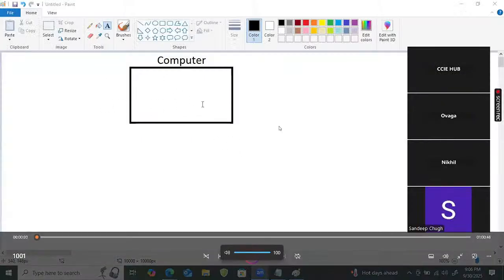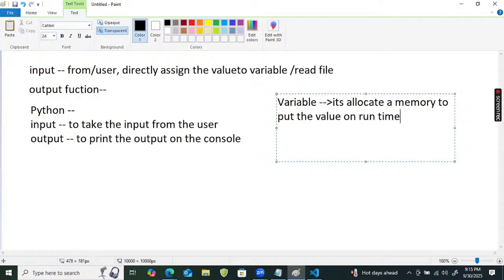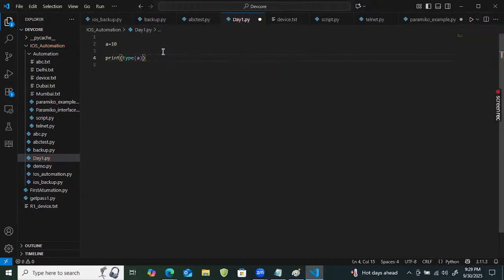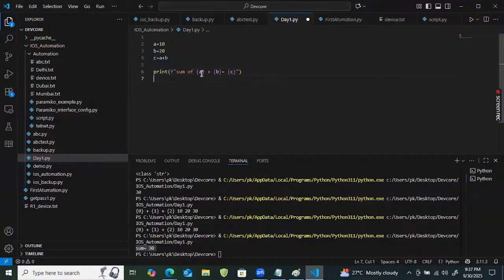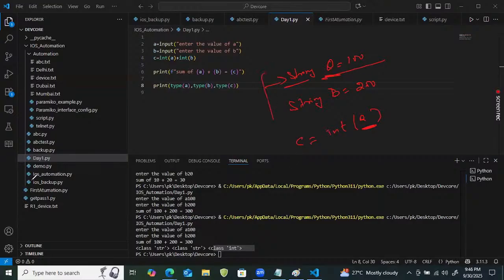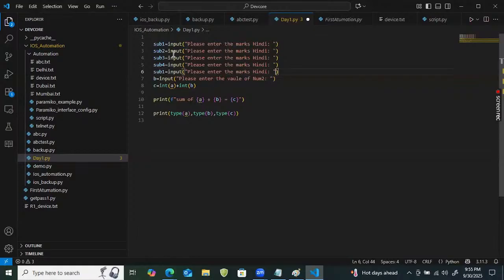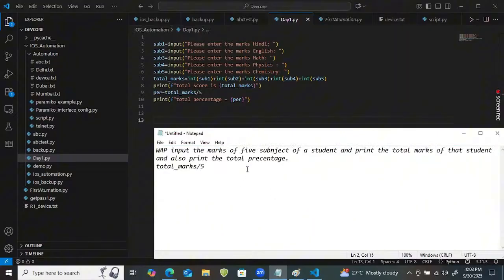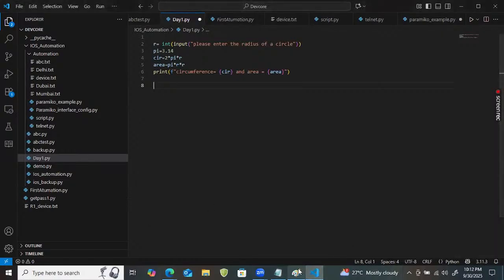Day-2 Network Automation | Python basic for Network Engineer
Welcome to CCIE HUB LIVE! 🌐
In this Day-2 session, Punit Pandey (CCIE #66528) will teach Python Basics for Network Engineers to help you kickstart your journey in network automation and programmability.

👉 What you’ll learn in this session:
✅ Python basics every network engineer must know
✅ Real-world applications of Python in networking
✅ The first step toward automation with Python & Ansible
✅ How CCNA, CCNP & CCIE aspirants can benefit from Python

📌 This is the foundation of your automation career path – Don’t miss it!